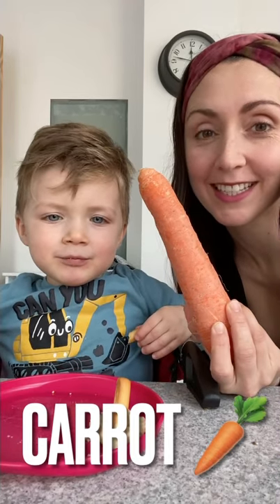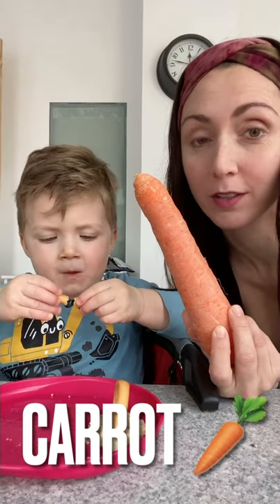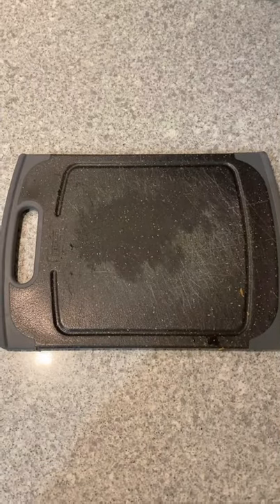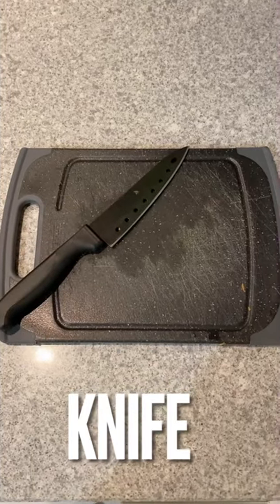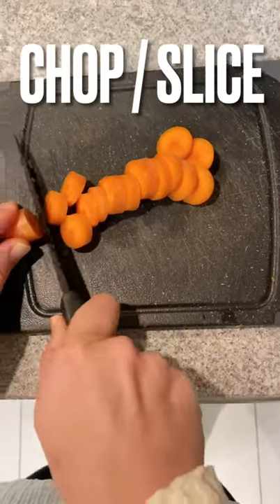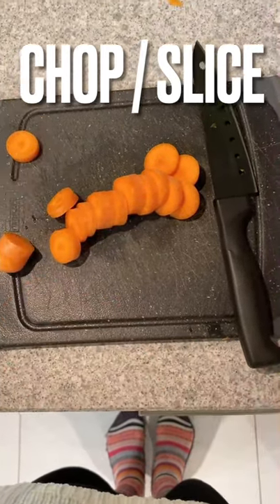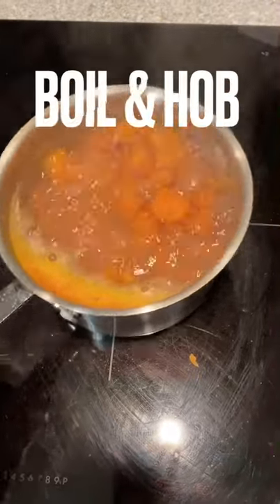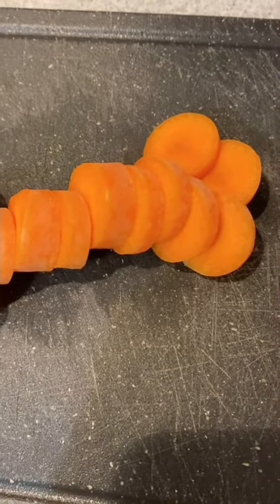No.1 British English Lesson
First British English lesson

Vocabulary covered:
Carrot 🥕
Chopping board
Knife
Slice
Chop
Boil
Hob

To dangle a carrot in front of someone = an idiom meaning to tempt someone with a reward in order to make them do something you want them to do.  It comes from the idea of dangling a carrot in front of a donkey to make it walk forward.